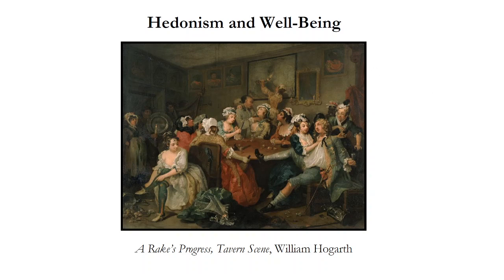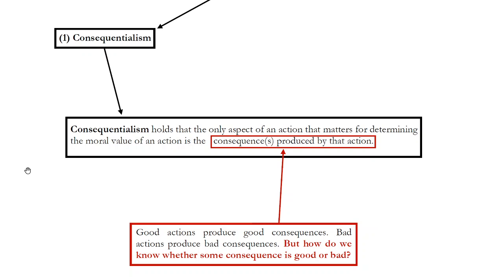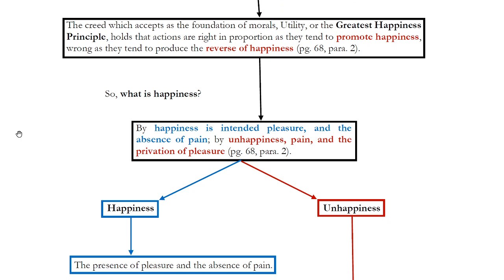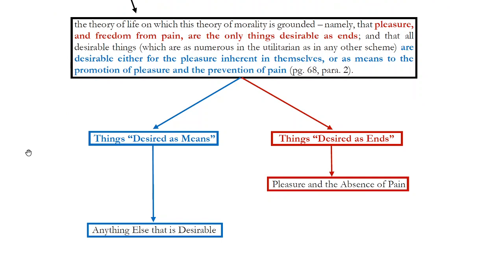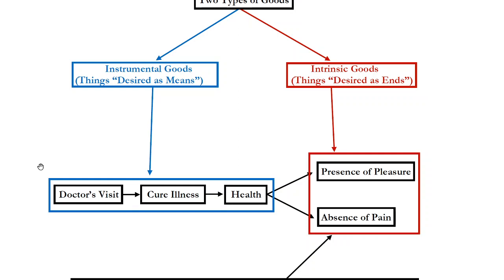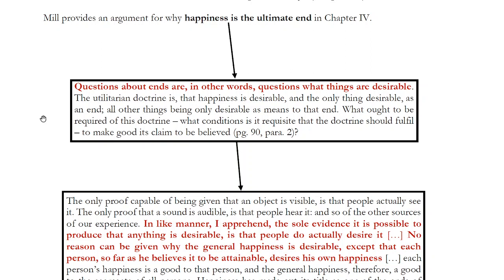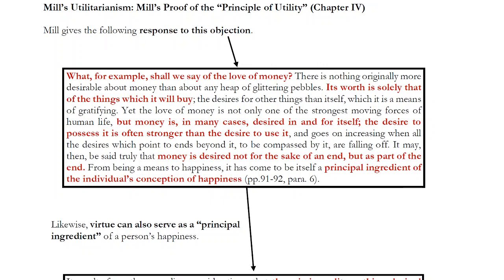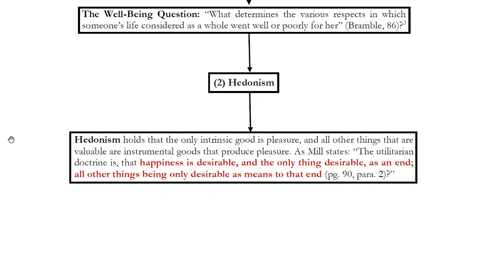Hedonism and Well-Being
Utilitarians take a consequentialist view of morality in which the goodness and badness of our actions is judged by the consequences, or results, that those actions produce. But how do we know whether some consequence is good or bad? Actions with good consequences have a positive impact upon human well-being (and actions with bad consequences the opposite). This places the question of what makes a person's life "go well" take center stage for utilitarian moral theory. John Stuart Mill argues that human happiness is constituted by "the presence of pleasure and the absence of pain." As such, Mill adopts a hedonistic perspective which runs counter to the view of human flourishing put forward by predecessors such as Aristotle. This video explores the details of Mill's hedonism.